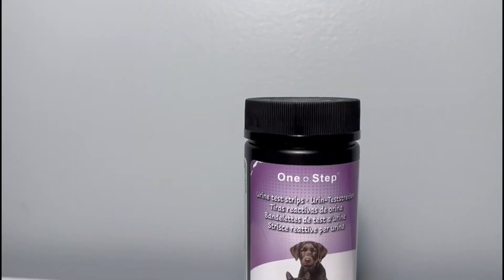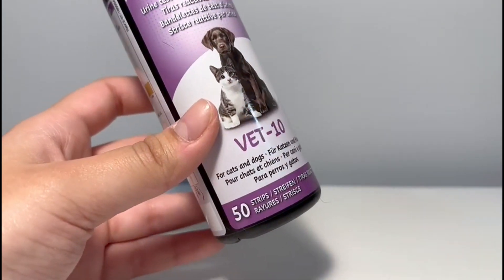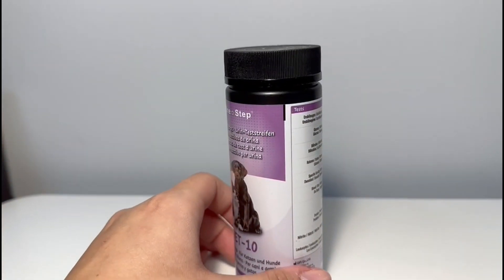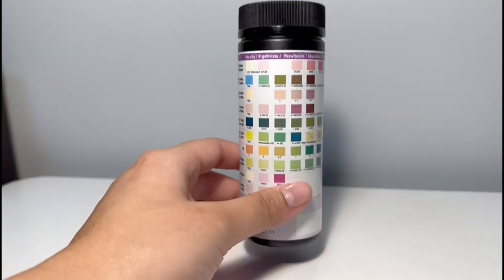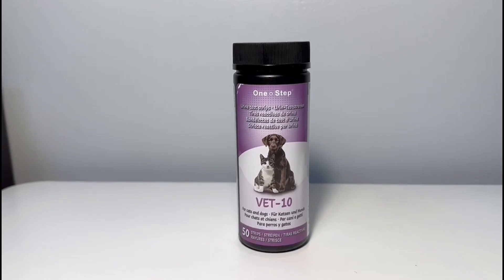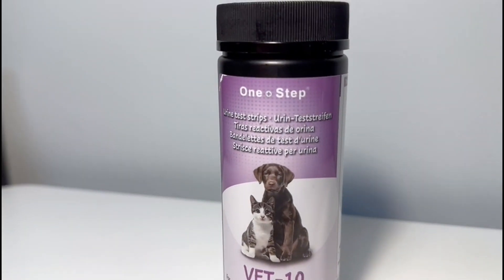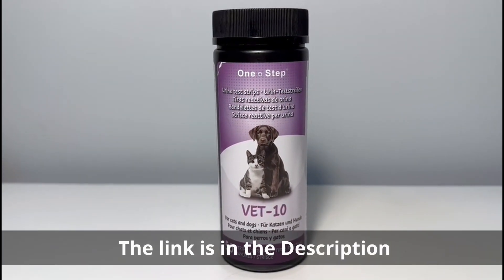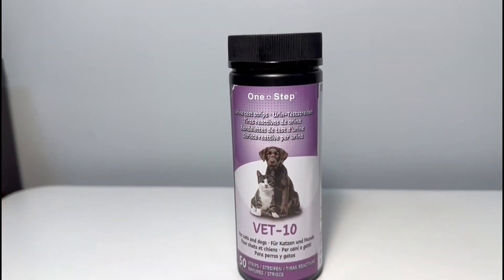One Step Pet Urine Test Strips Review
One Step Pet Urine Test Strips

Introducing One Step Pet Urine Test Strips, the ultimate solution for pet owners and veterinarians alike who want to quickly and easily detect various health conditions in their pets. This product comes in a pack of 50 test strips and is specially designed to test for multiple parameters, including UTI, diabetes, bladder and kidney function, liver health, and more.

The One Step Pet Urine Test Strips are incredibly easy to use, and they provide accurate results in just a matter of minutes. Simply dip the strip into your pet's urine sample and wait for the results to appear. The strip will change colors to indicate the presence or absence of certain health indicators, making it easy to interpret the results.

These test strips are ideal for pet owners who want to monitor their pet's health at home or for veterinarians who need a quick and reliable way to diagnose various health conditions in their animal patients. They are suitable for use with dogs, cats, and other animals.

Overall, the One Step Pet Urine Test Strips are a must-have for any pet owner or veterinarian who wants to stay on top of their pet's health. With their accurate results and easy-to-use design, these test strips provide a convenient way to detect potential health problems early on, allowing for prompt treatment and better outcomes.